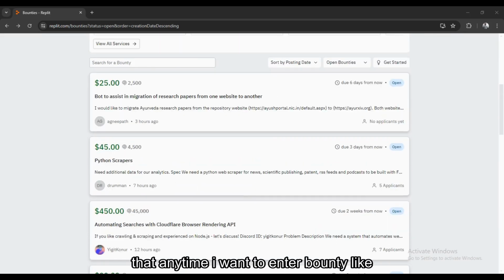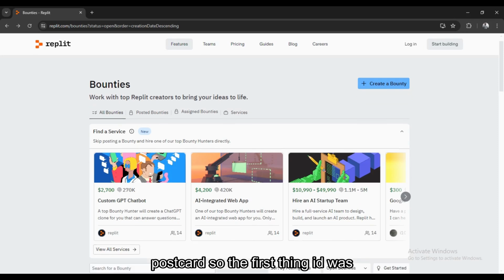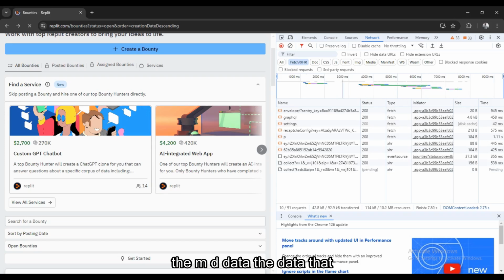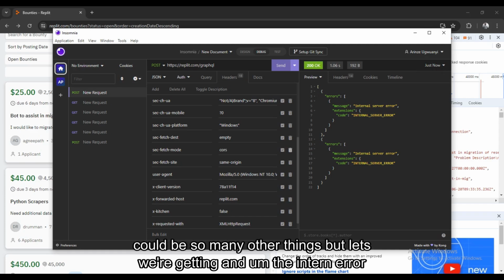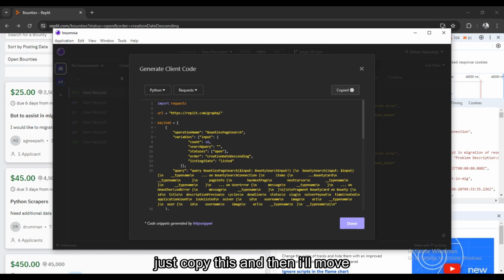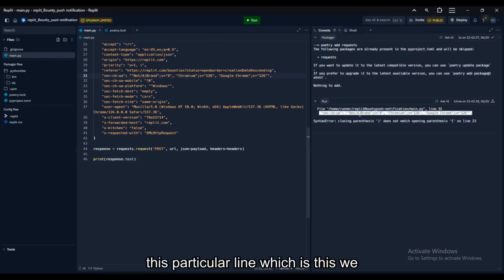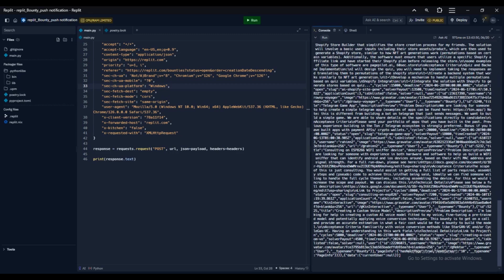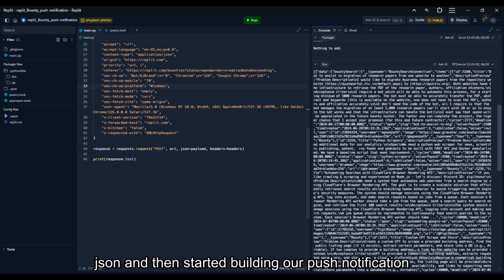Building a Push Notification for Replit Bounties Part 1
In this part 1 of this tutorial, I will guide you through the initial steps of setting up and developing a robust push notification system that will keep you updated with the latest Replit Bounties.